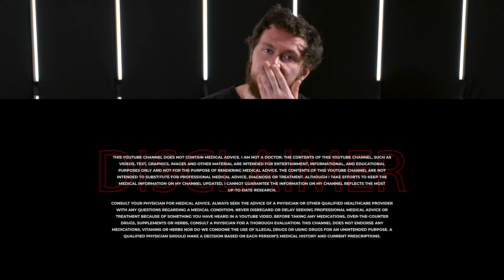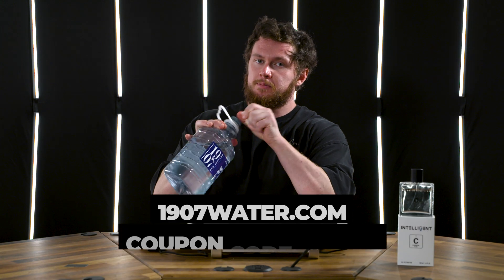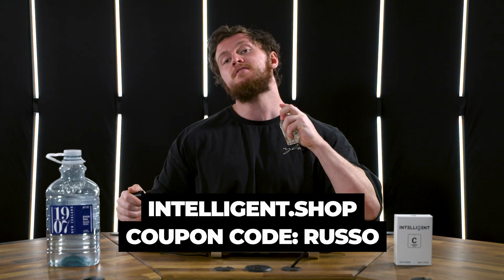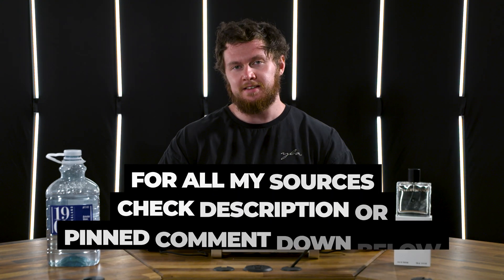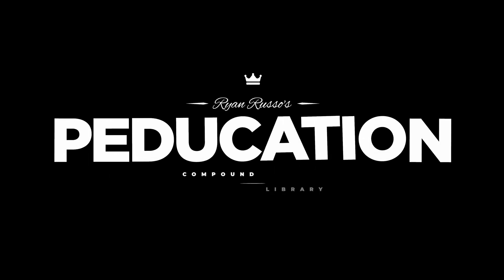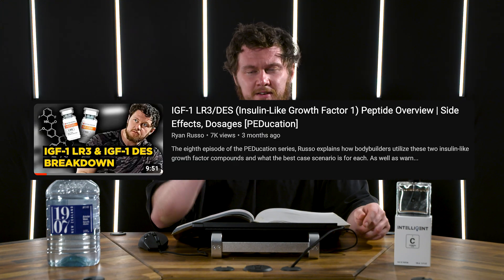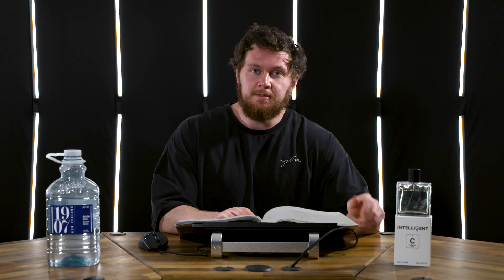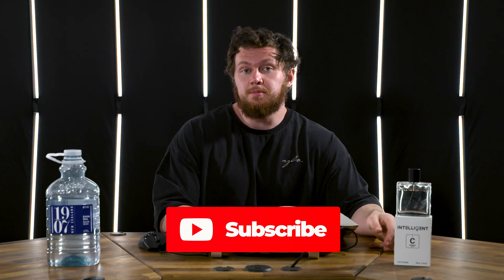Increlex (Mecasermin) Peptide Overview | Is it the ONLY "Real" Form of IGF-1?! [PEDucation]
The 27th episode of the PEDucation series, Russo talks about the rare recombinant human insulin-like growth factor-1 (rhIGF-1) compound, Increlex. The most powerful/expensive form of IGF-1, and rumored to be used among some professional bodybuilders, this was originally used to help treat kids struggling to grow taller as they age due to an IGF-1 deficiency.

TIMESTAMPS
0:00 Intro
0:40 Skip the Sip - LIKE this Video!!